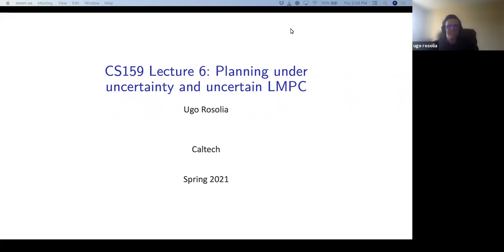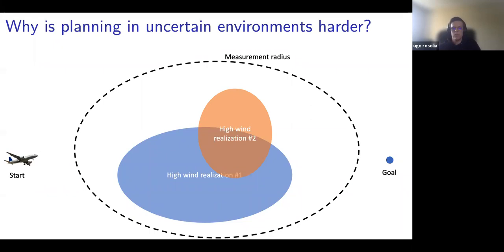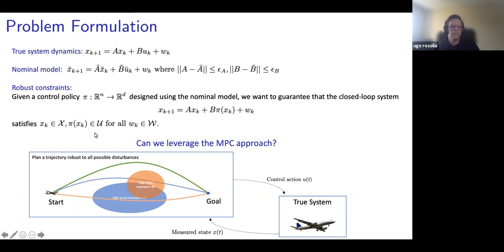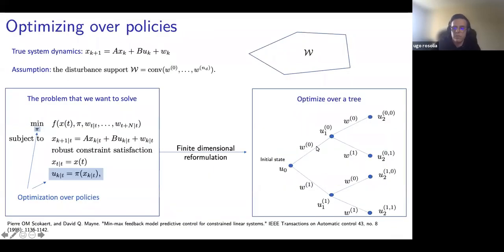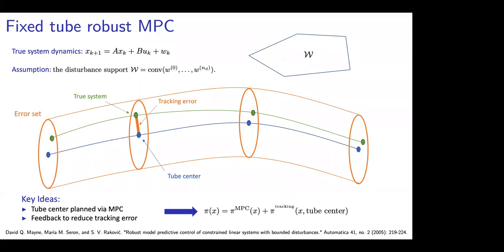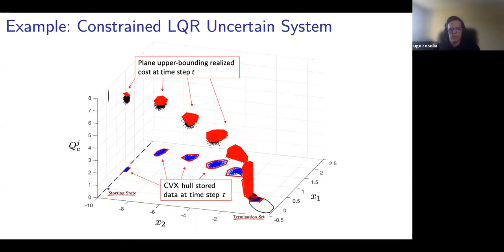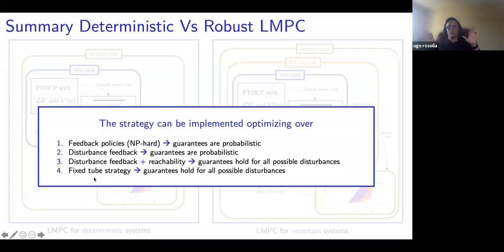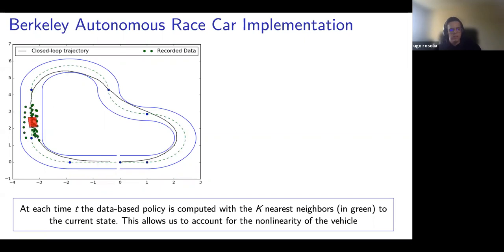CS 159 (Spring 2021) -- Planning under Uncertainty